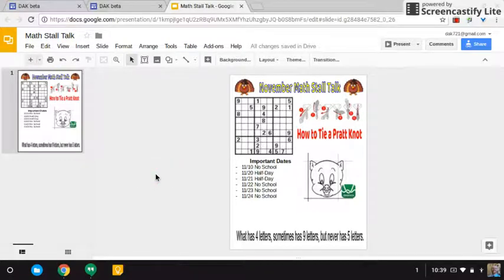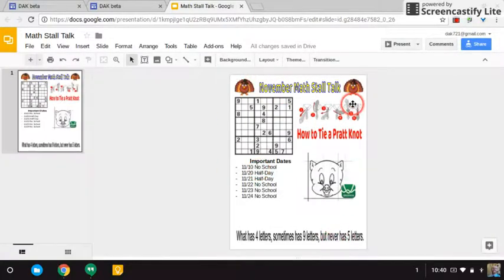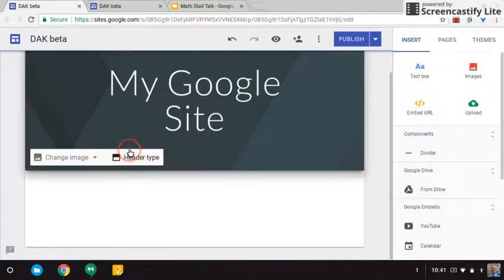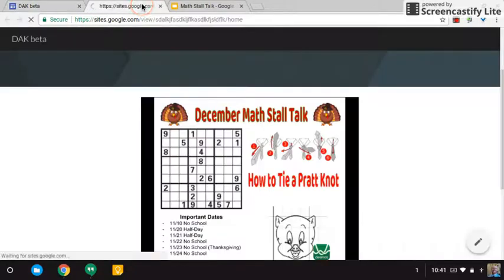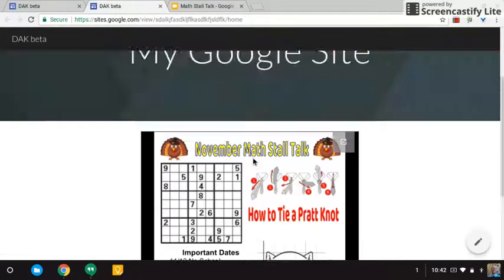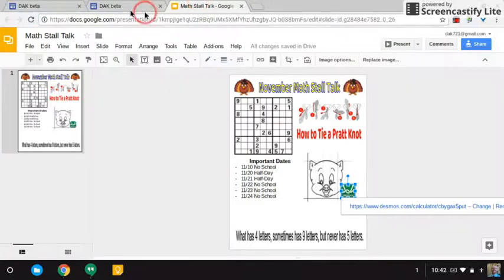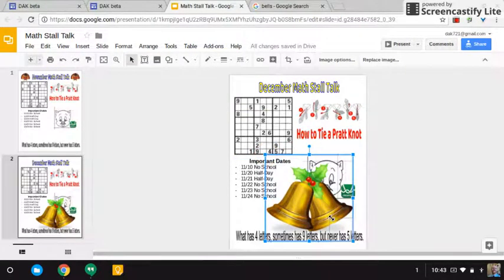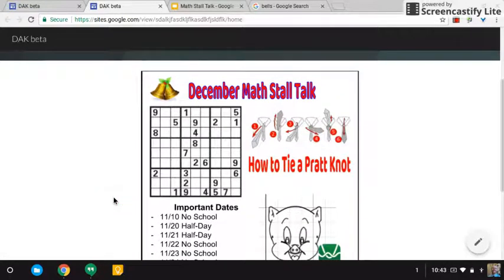Teacher Newsletter Workflow w/ Google Slides and Sites